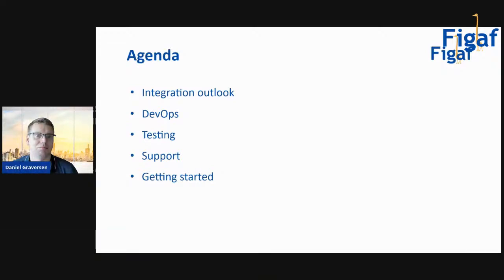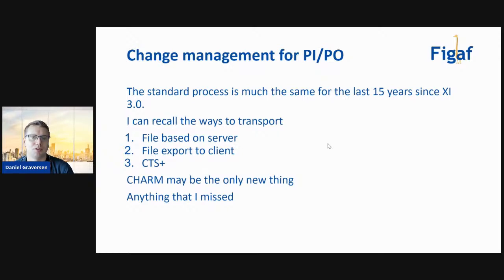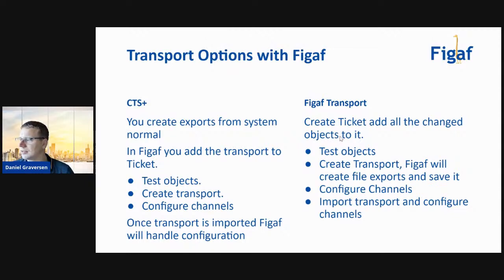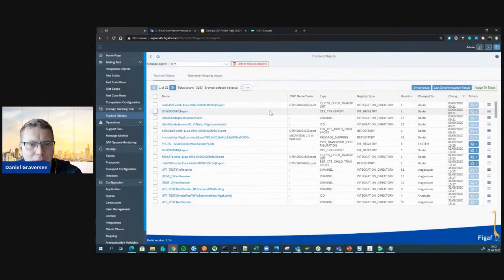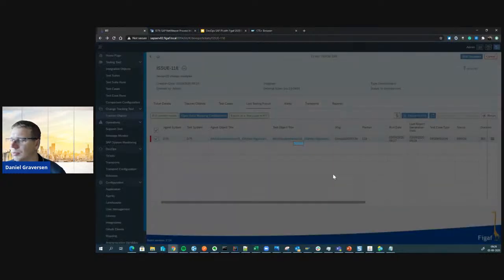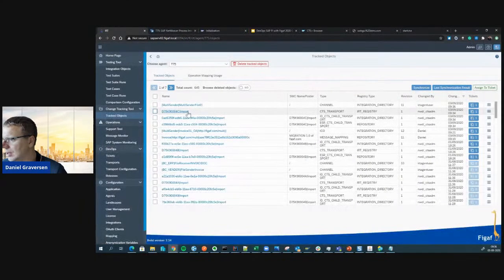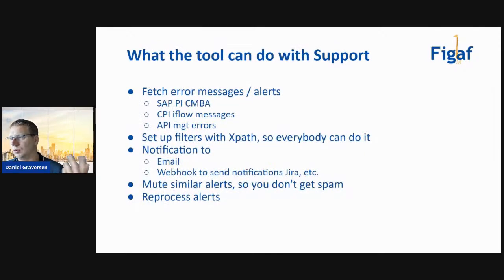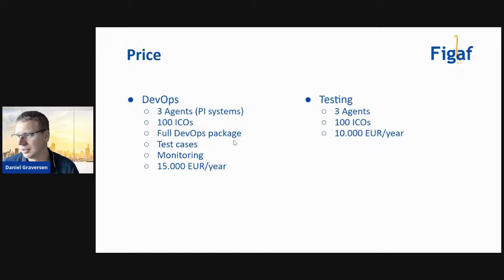DevOps for SAP PI/PO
We start at 05:08
SAP PI/PO is the backbone for SAP customers to handle their heavy with integration.
How do you make sure you can work effectively with the platform and make sure your integration is tested and delivered with as little effort as possible.

There is normally a lot of manual steps involved in delivering SAP Integration. It is not just enough to create an interface, you really need to test, document and transport it. It is the process that some times takes the longest of the delivery processes.

It is a process that really is a perfect match for automation if you have the correct tools for it. The Figaf DevOps Tool is a tool that enables you to automate your SAP PI/PO.
We are doing a live presentation, I’ll cover how you can deliver SAP PI/PO better with
Testing
Change tracking
Transports even with CTS+
Configuration in landscape
Documentation

If you want to read up on the Figaf DevOps tool you can
Join this presentation to learn how you can handle this.